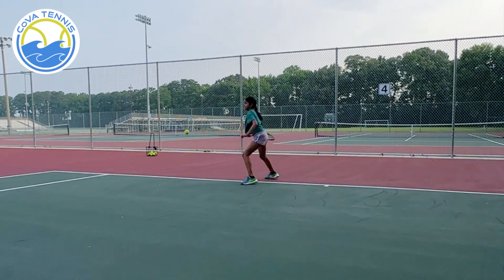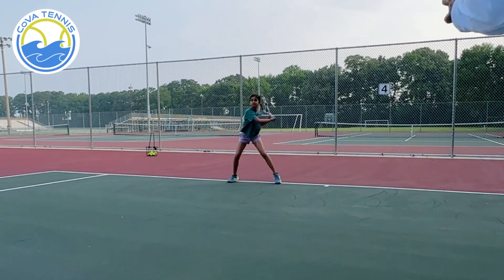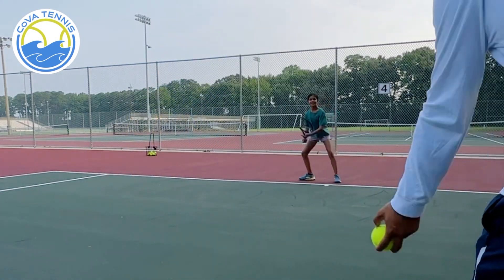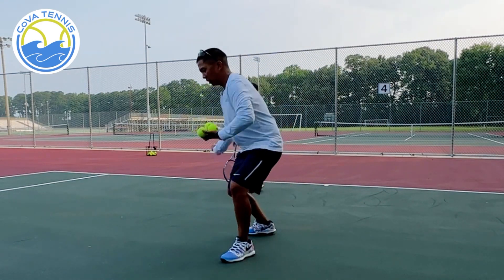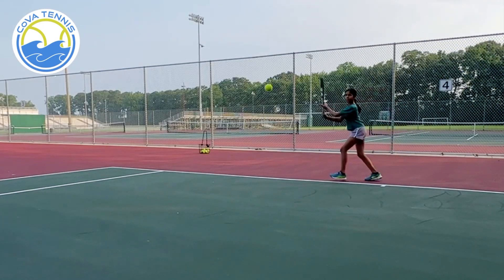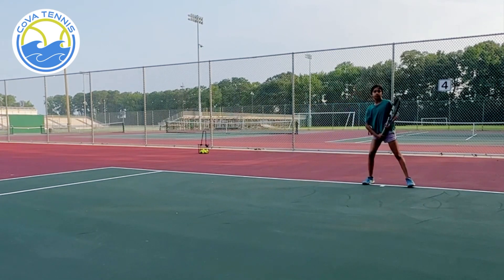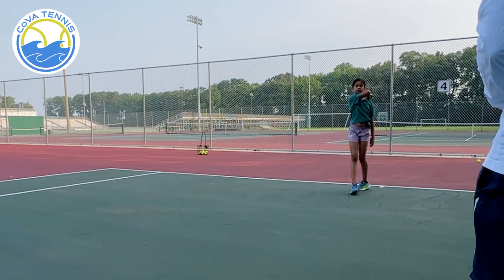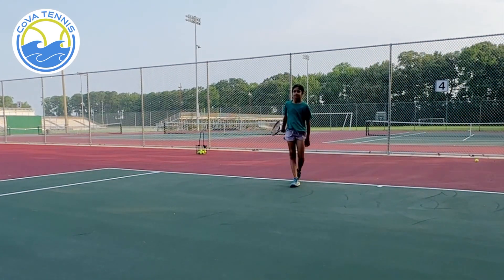Forehand Hand Feed Drill With 11 Year Old | CoVA Kids Tennis